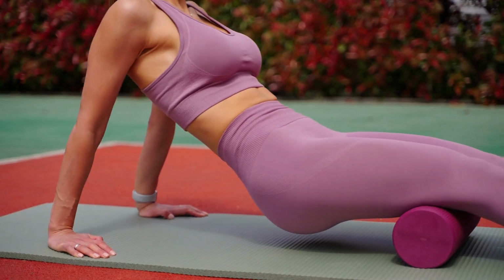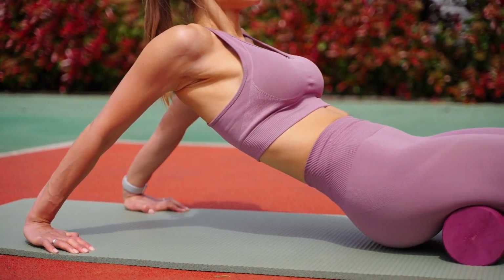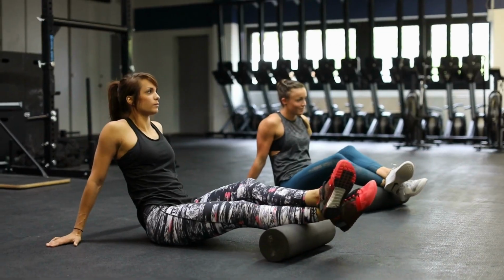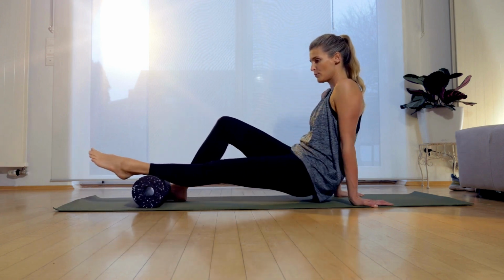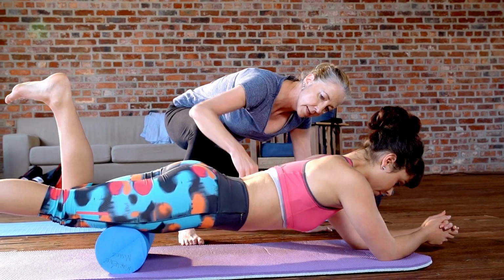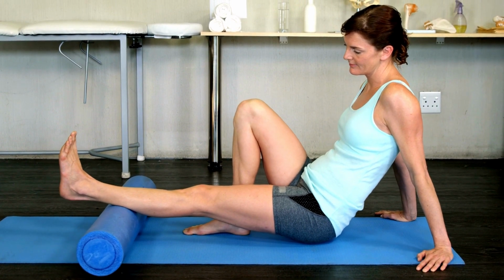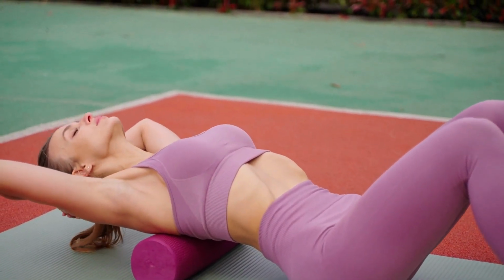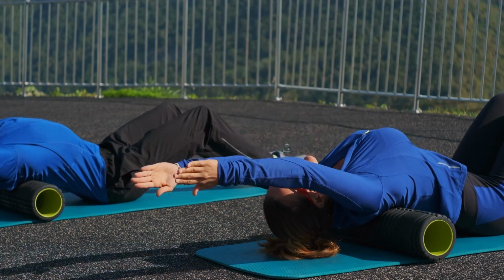The Benefits Of Foam Rolling | FITTEAM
Beyond its popularity, foam rolling offers numerous benefits that can enhance performance, aid in recovery, and improve overall well-being. Let’s explore the benefits of foam rolling and why you should consider incorporating it into your fitness routine.

FITTEAM provides you the opportunity to transform your life.

We believe there's nothing quite as powerful as a community of individuals who are all striving to be the best versions of themselves. When you surround yourself with people who are constantly pushing themselves to grow, learn, and achieve, it can be incredibly inspiring and motivating.

In our community, there's a sense of shared purpose and support. Everyone is here to help each other, to cheer each other on, and to hold each other accountable. Together, we can achieve greatness.

*These statements have not been evaluated by the Food and Drug Administration. FITTEAM products are not intended to diagnose, treat, cure, or prevent any disease.

FITTEAM does not guarantee any level of income or earnings to any Brand Partner. Earnings from the FITTEAM Compensation Plan solely depend on production and each Brand Partner’s skill, ability and personal application.